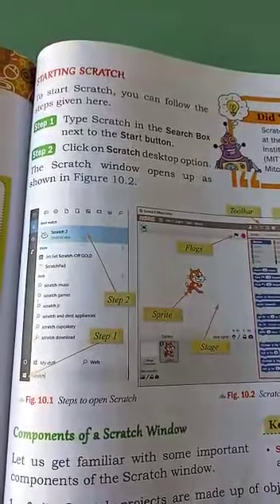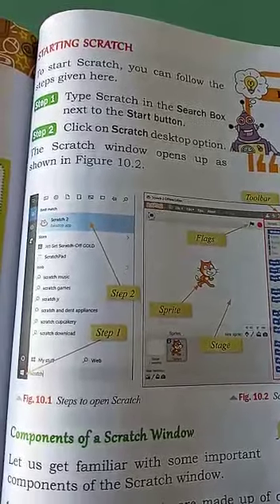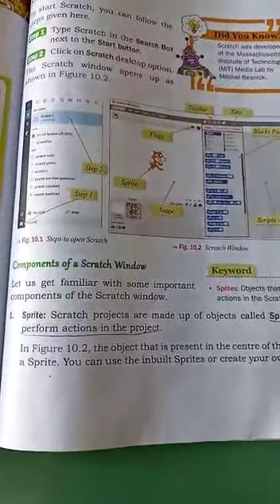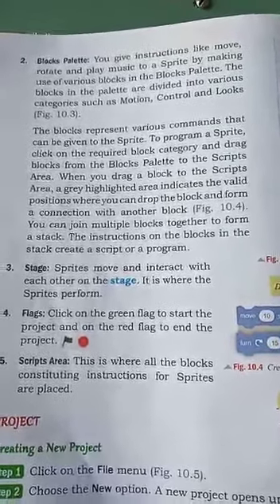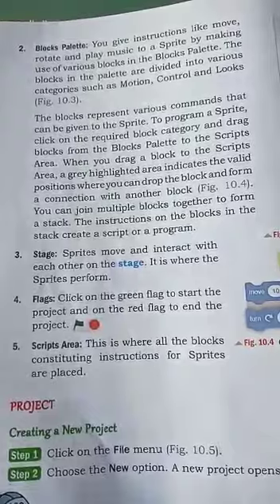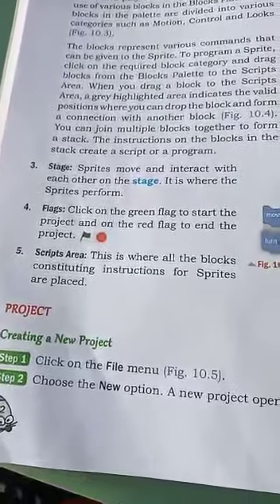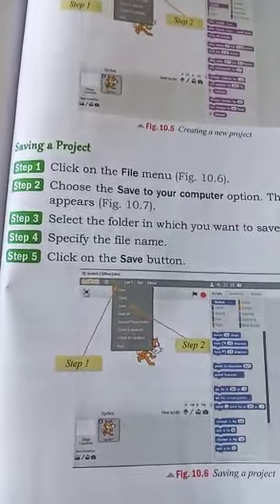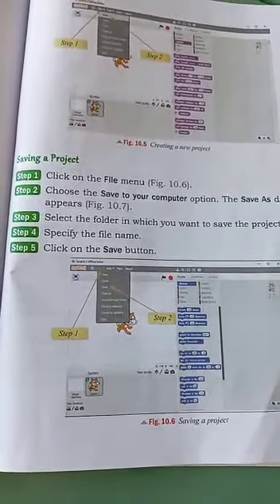Class 5th A,, Subject:Computer Chapter : 10: Introduction to Scratch, Topic:Components of Scratch,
Teacher : Ms. Hadia Khurram